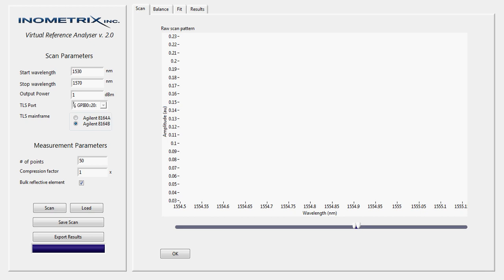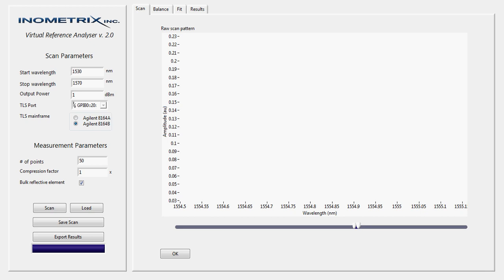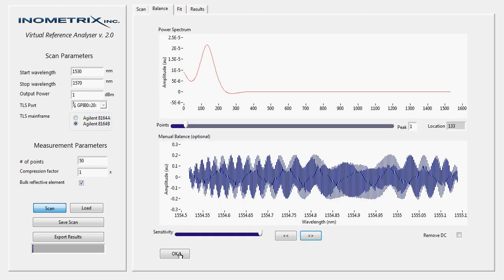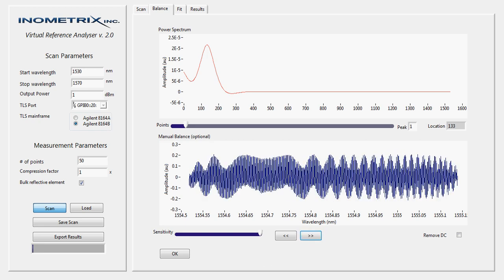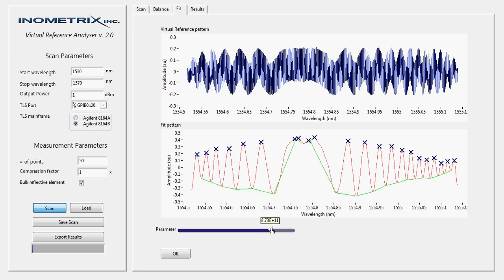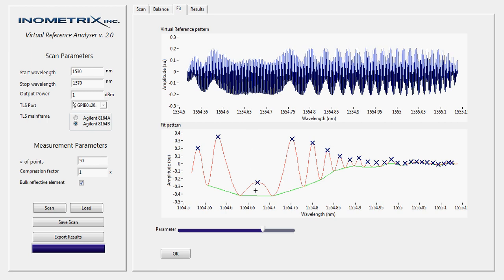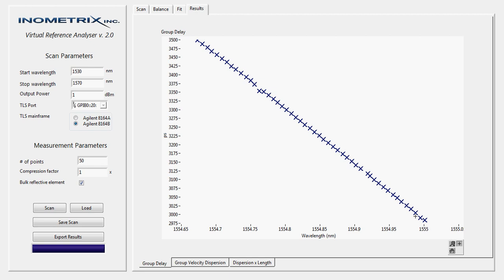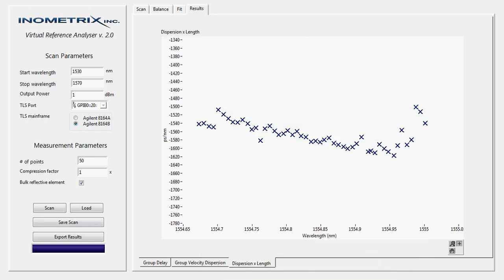Part B - Measurement of FBG using Virtual Reference Analyser and 81600B TLS.avi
Virtual Reference Analyser Fiber Bragg Grating Scan - screenshot